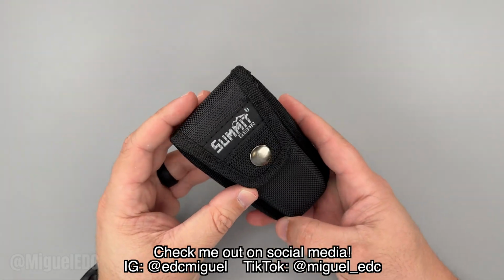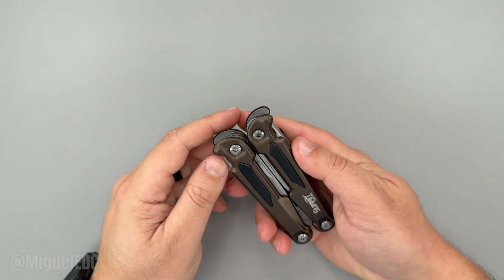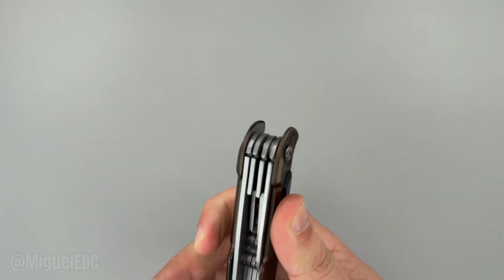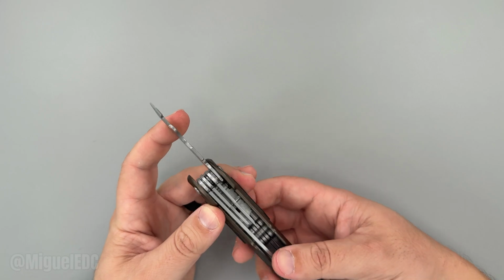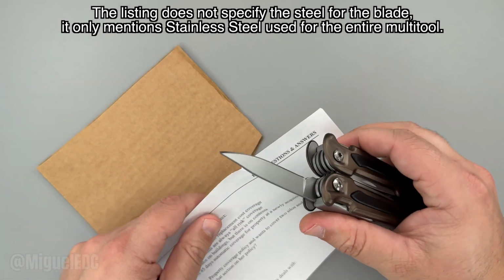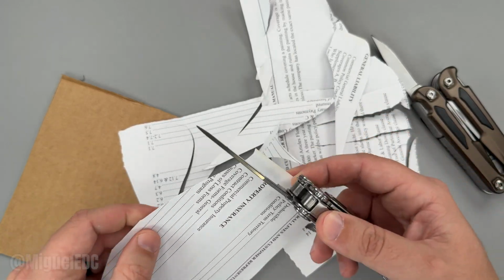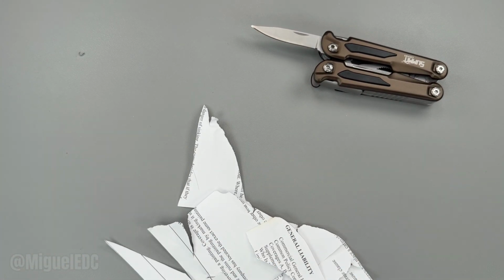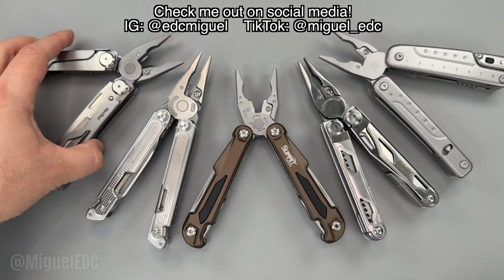Don’t Make a Multitool Mistake — See This First! (TikTok Multitools)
I do an unboxing, test, and overview of the Summit Gear Multitool. Summit Gear 14 in 1 Stainless Steel Multi Tool Hunting Camping Gift Men Outdoor. Summit Gear 16 in 1 Multi-Tool Hunting Survival Survivalist Tool Men Hunting. Best budget folding knives under $100. Best button lock knives under $100. Best button lock flipper knives. Best folding knife locking mechanism.

👉🏼 Summit Gear Multitool (featured in this video)
TikTok: TikTok Shop Under "Showcase" on Mobile App

👉🏼 Summit Gear Wave Style Multitool

👉🏼 Strebito Toolset
👉🏼 Break Free CLP Cleaner
👉🏼 Knafs - Knife Mouse Pad
👉🏼 Ace and King Metal Fidget Toy
👉🏼 55 Folding Knife Case
👉🏼 DJI Mic: Amazon

🔥 Try Audible Premium Plus!

Don’t Make a Multitool Mistake — See This First!
20,417